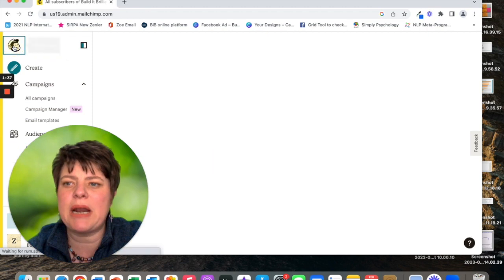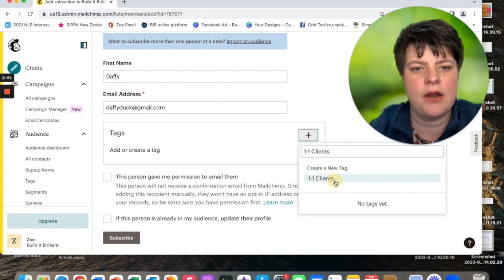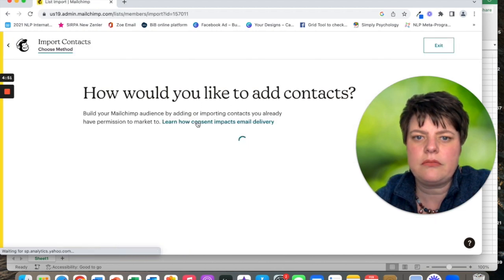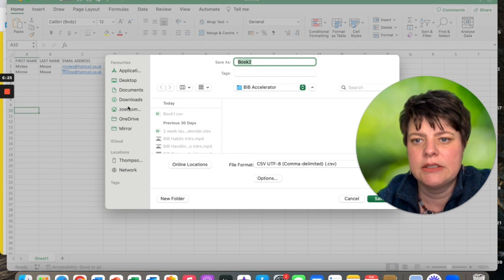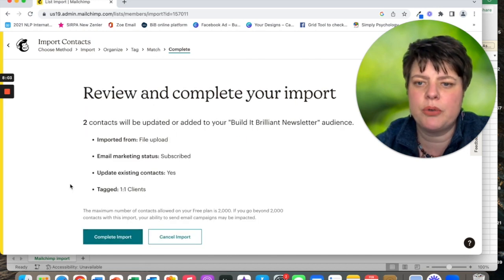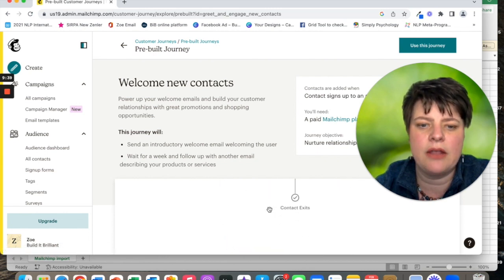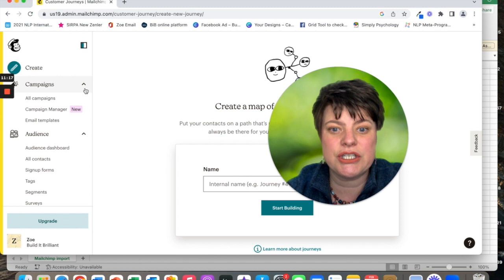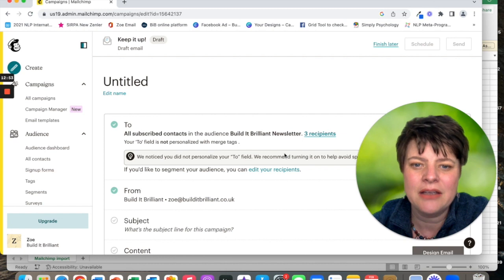Add a new client to your newsletter using Mailchimp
Would you like to add your 1:1 clients to your newsletter? In this video I show you how to:
- add them to your audience (both singularly and in bulk)
- set up an automated welcome email
- make sure they receive your newsletter going forwards.

I'm on a mission to support people in the helping professions to overcome the overwhelm of technology and use if strategically and effectively within their private practice.